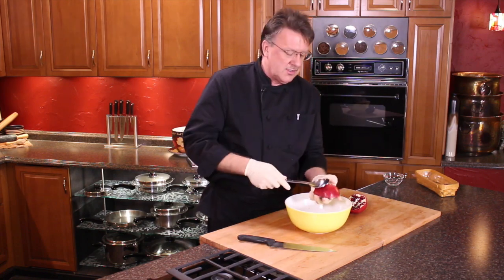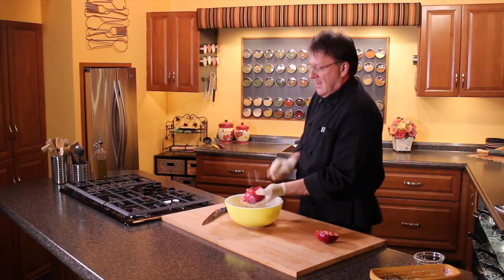Pomegranates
Pomegranates fastest seed removal